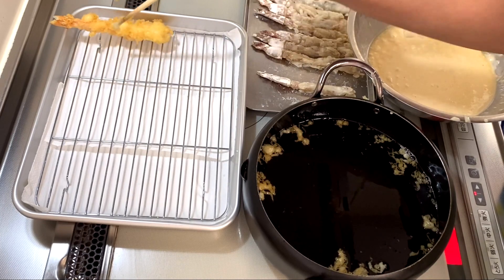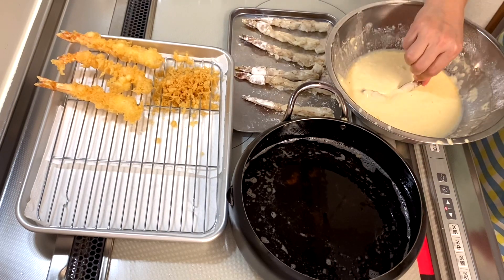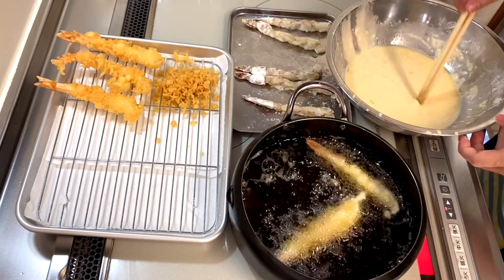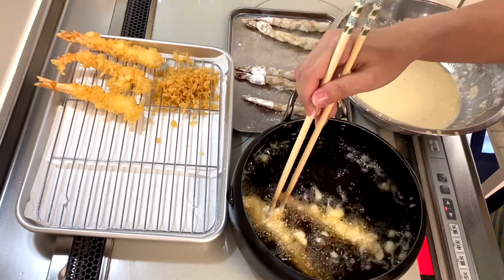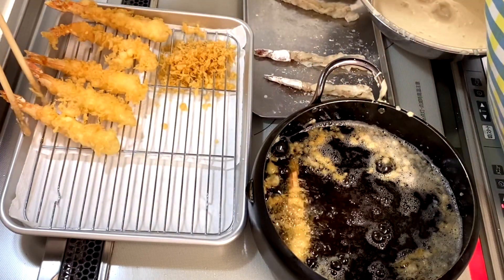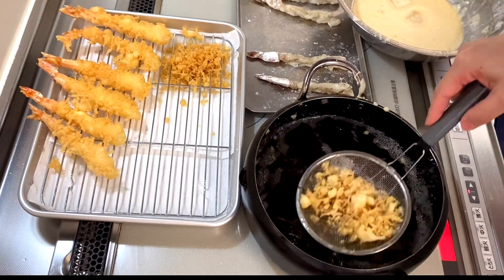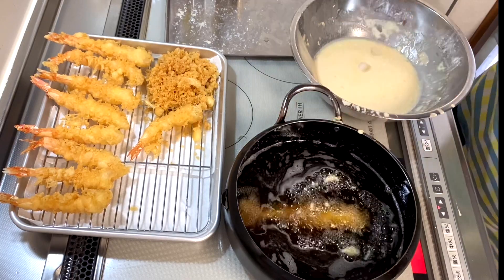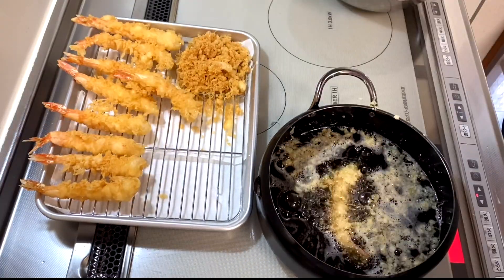กุ้งเทมปุระ สูตรกรอบไม่อมน้ำมัน พร้อมเคล็ดลับทำยังไงทอดแล้วกุ้งไม่งอ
กุ้งเทมปุระ สูตรกรุบกรอบ พร้อมเคล็ดลับการทำยังไงทอดกุ้งแล้วกุ้งไม่งอ

กุ้ง 10 ตัว
ไข่ 1 ฟอง
แป้งสาลีอเนกประสงค์ 1 cup
แป้งข้าวโพด 1/4 cup
น้ำมันมะกอก 1 ช้อนชา
ผงฟู 1 ช้อนชา
น้ำแข็ง 3 ก้อน(เล็ก)
น้ำมันสำหรับทอด 1000 g